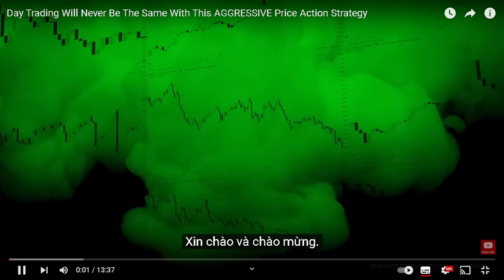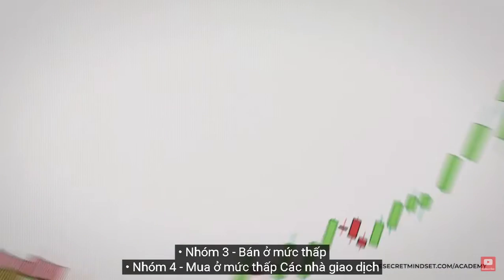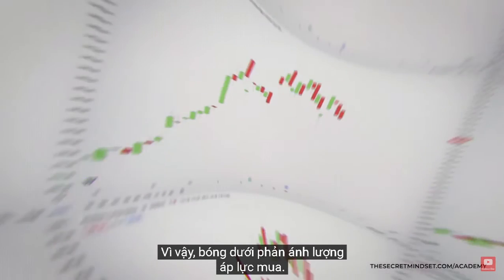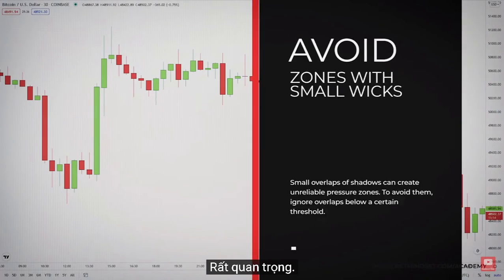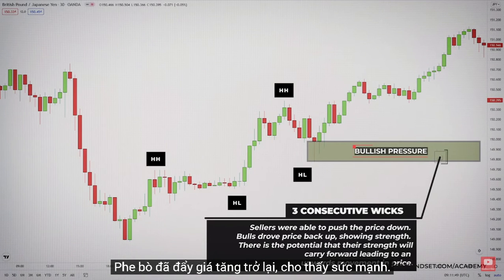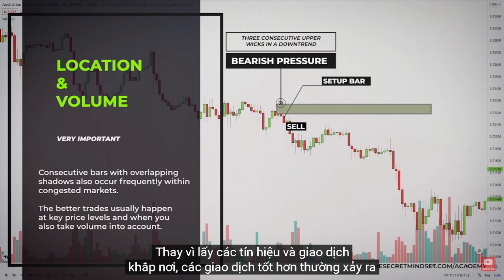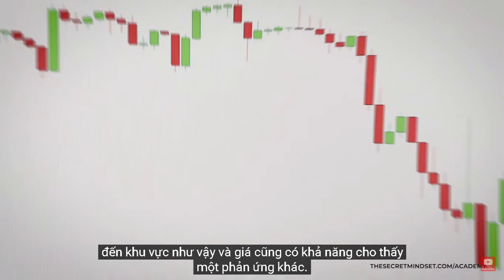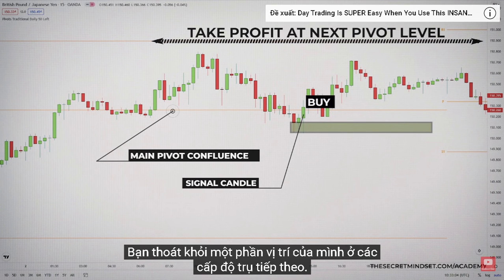Giao Dịch Trong Ngày Sẽ Không Bao Giờ Giống Nhau Hành Động Giá Vùng Áp Lực Kép Thanh Pinbar Ít